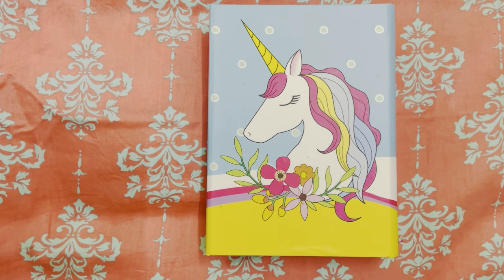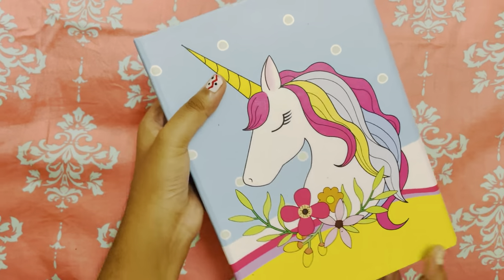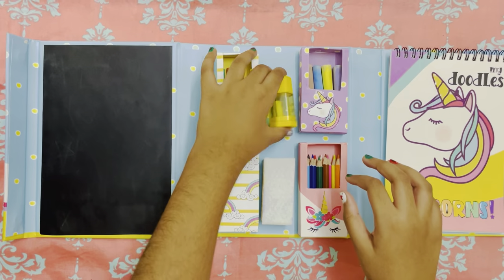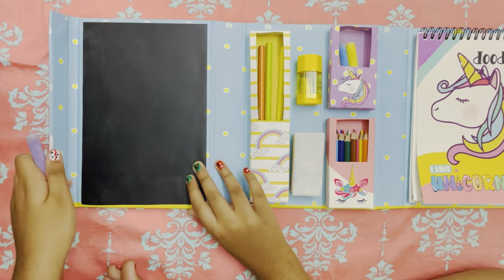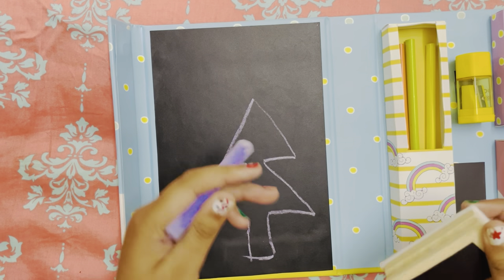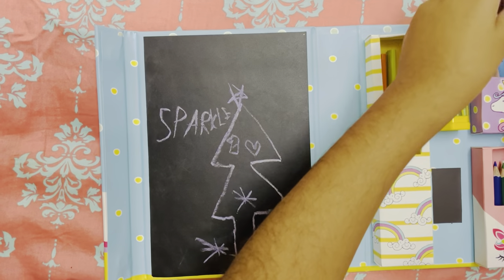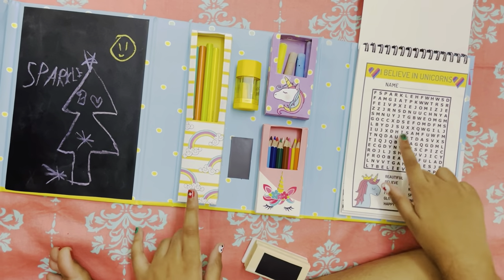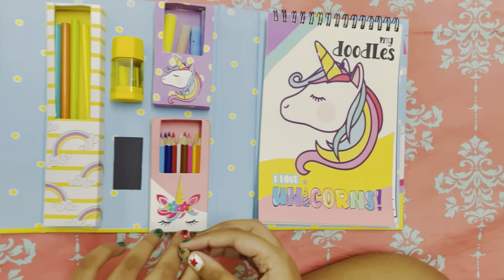Unicorn - Magic inside you - Aditi Sparkles - Episode 129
holiday fun series begins